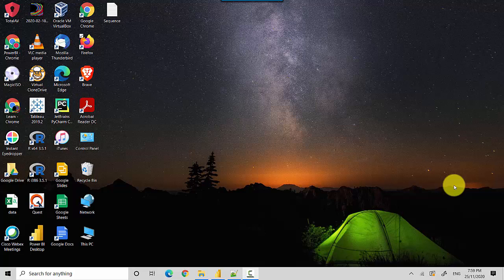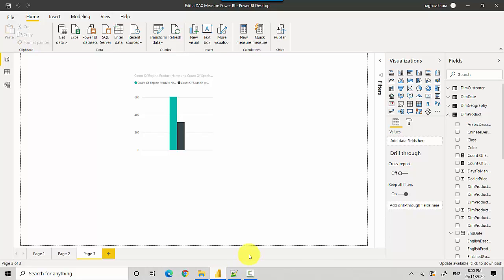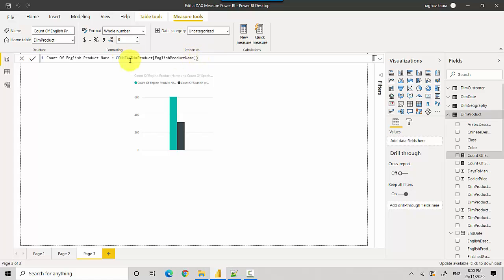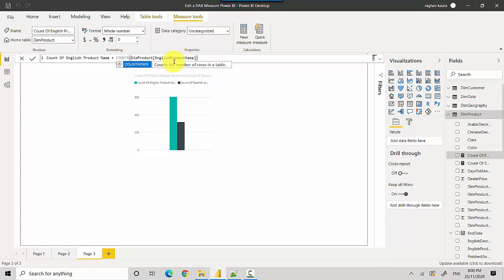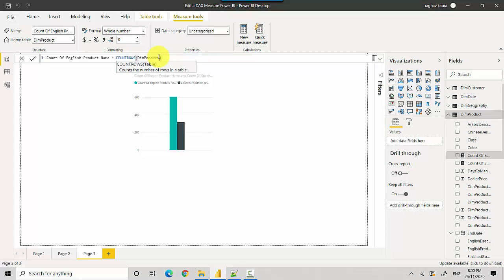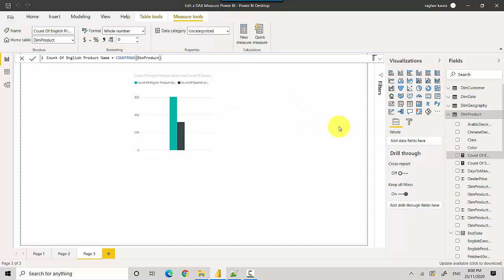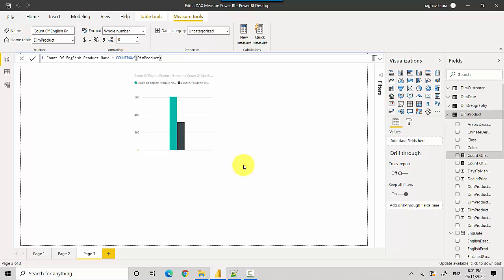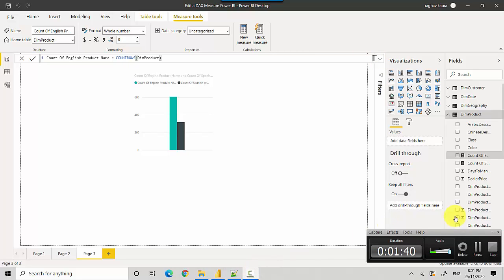Edit a DAX Measure Power BI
Published on Nov 25, 2020:
In this video, we will learn to edit a DAX measure Power BI.

In the previous video, we learnt to delete a DAX measure in Power BI.